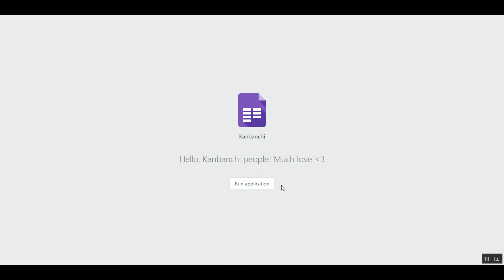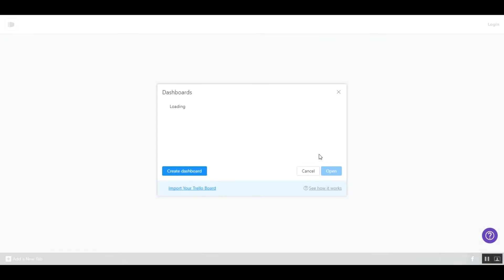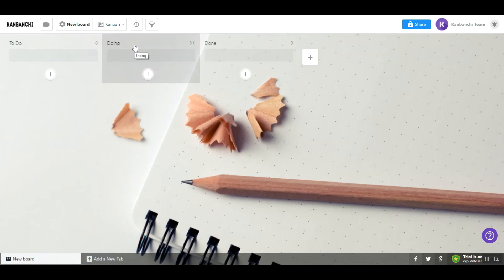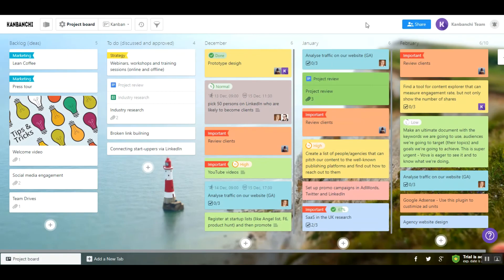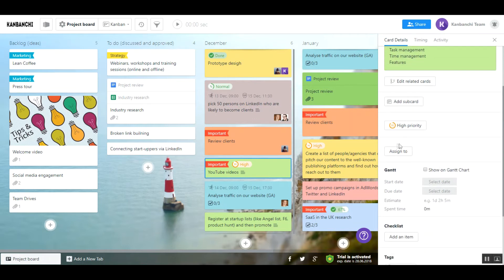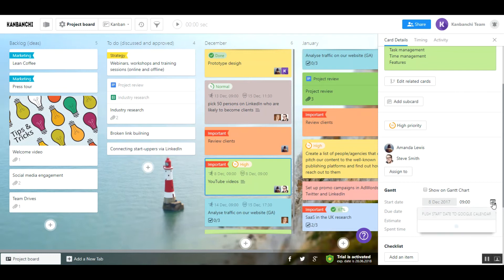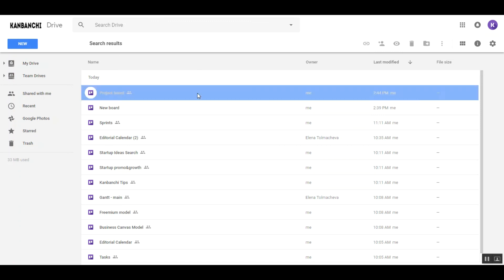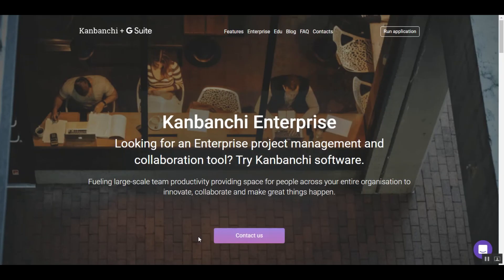Google Task Manager - Kanbanchi - Google Apps Integration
Online task management tool made for G Suite. Easy task management, Kanban board, Gantt chart, Time tracker. Personal use, Professional option, Enterprise option.